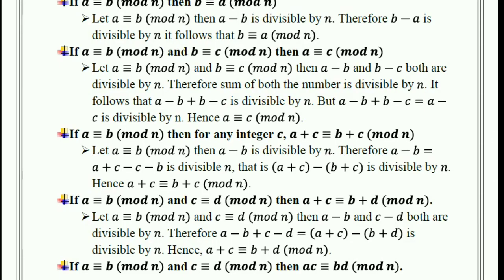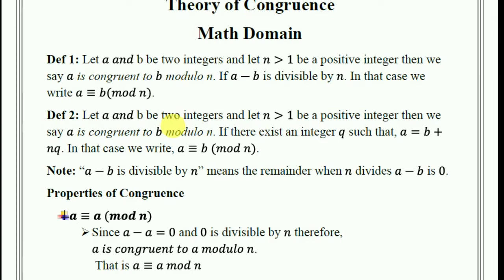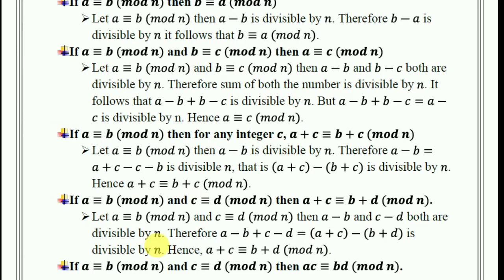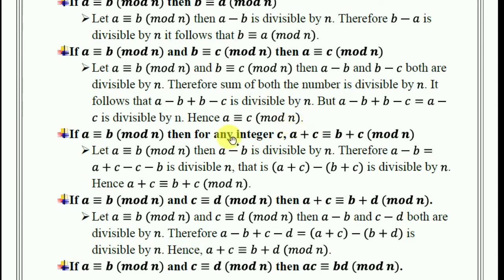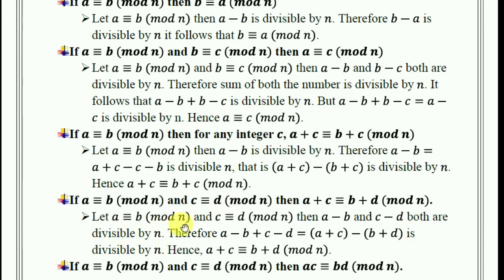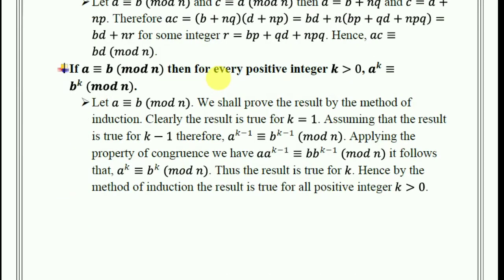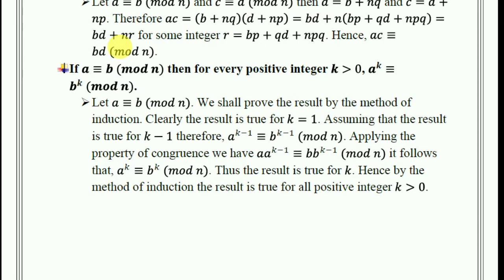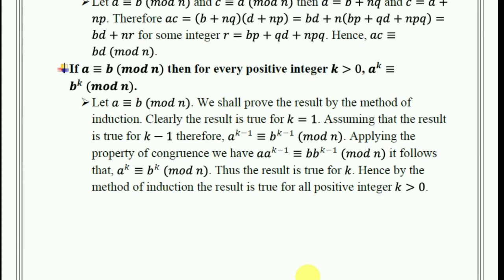Number Theory | Theory of Congruence | Properties of Congruence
Theory of Congruence is a very important topic in number theory which is used in many other subjects of Mathematics
PDF link